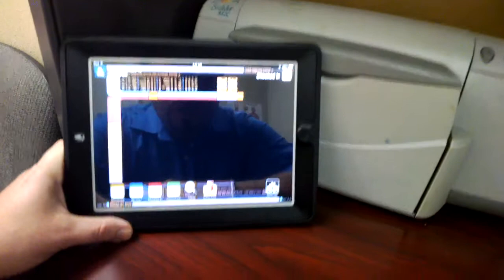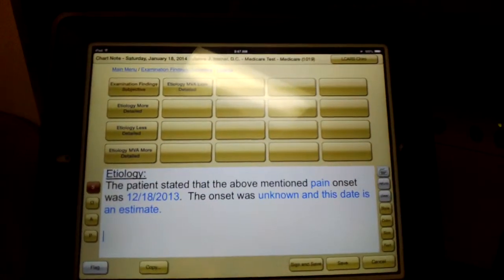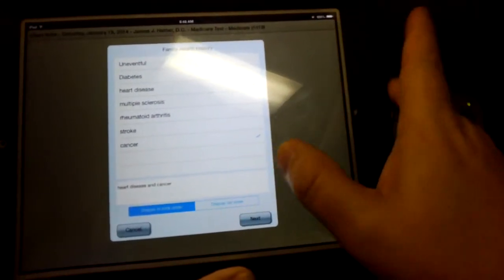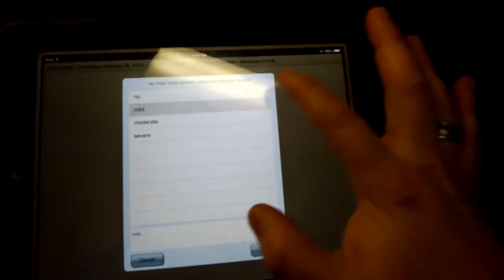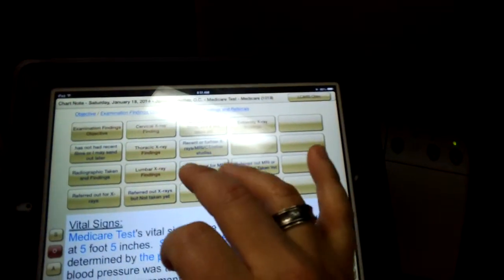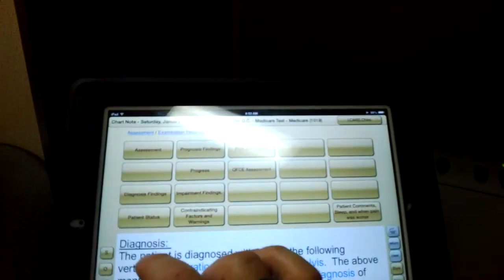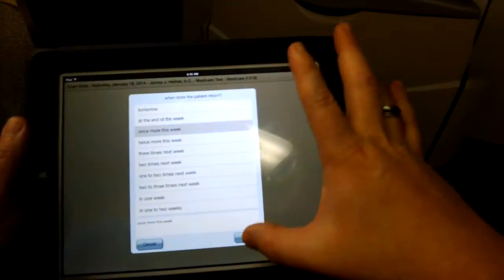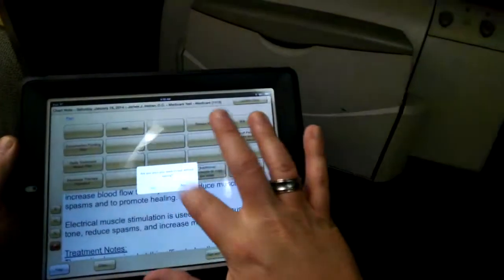Glass Video from Jan 18, 2014